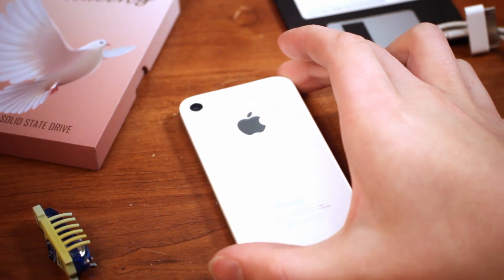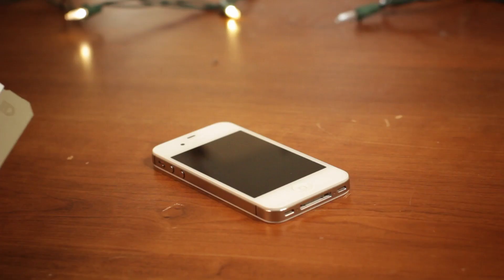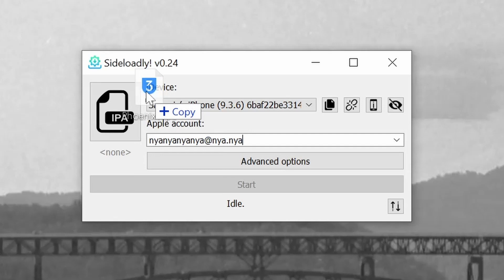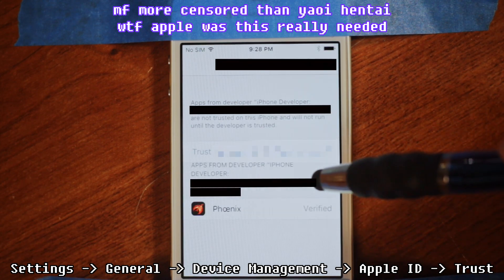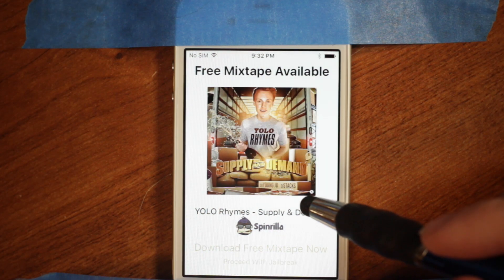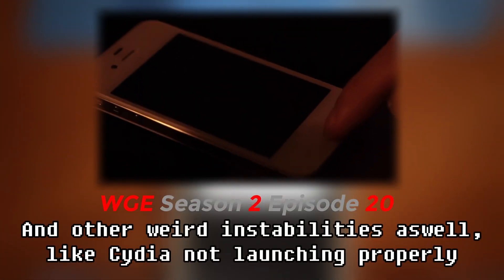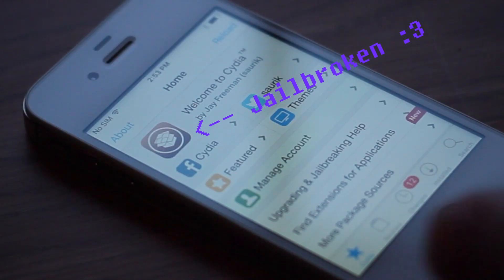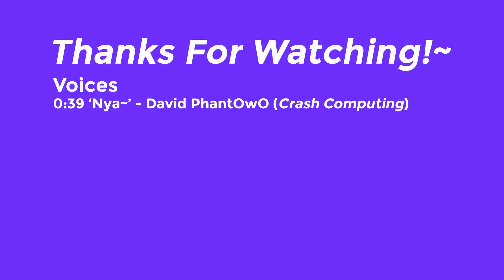Jailbreaking the iPhone 4S in 2023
Eyy here we go again with another video not at all consistent with my others (nice!) but in fairness never seen this method demo'd before and thought others should know when looking, back to normal soon i promise :3

NOTICE: idk who made sideloadly or phoenix, i certainly didnt. if they mail you flowers or chocolates and stalk you or anything else not my fault *USE AT YOUR OWN RISK*

WindowsG Electronics: Season 2 Ep. 31
META III
~Snoopie